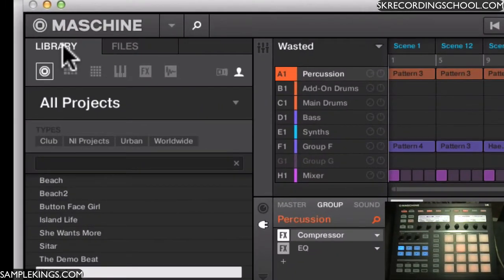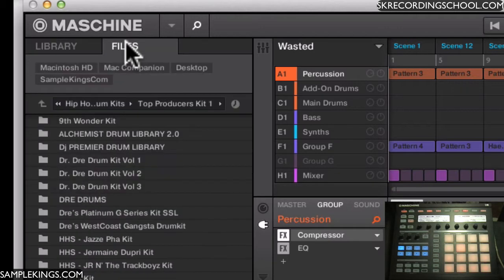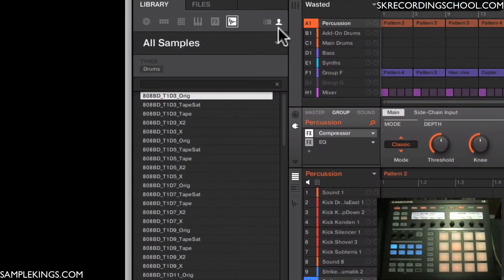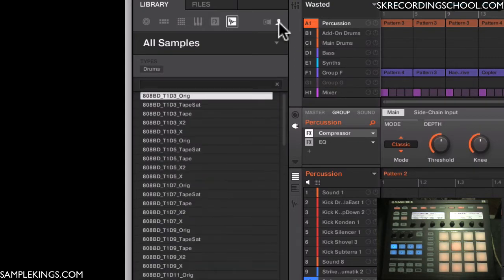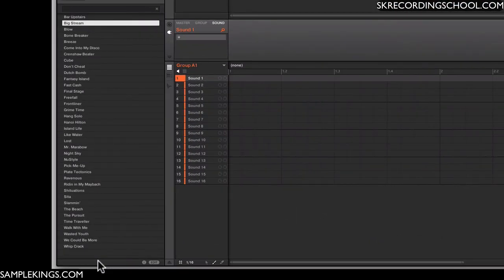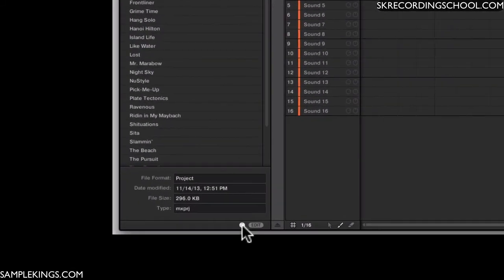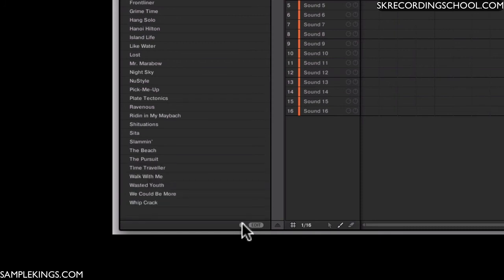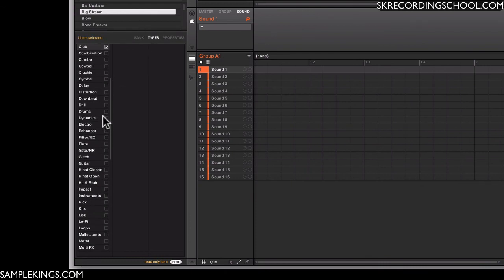Maschine Lesson 07: the Browser Part 3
Maschine Parts of the Browser

to see all our instructional videos and download over 70,000 samples.